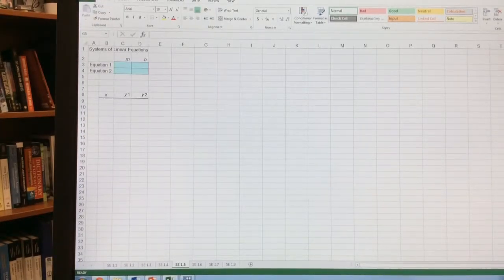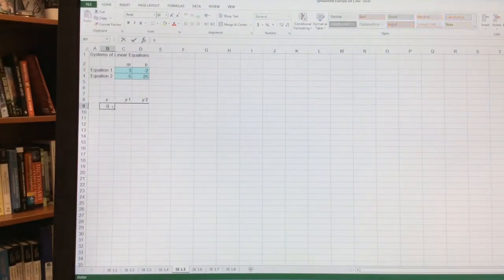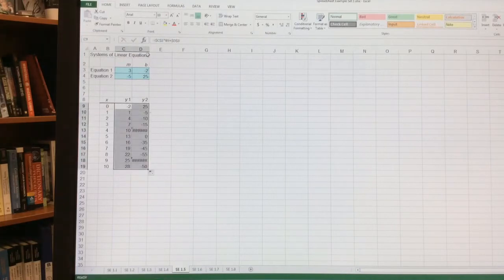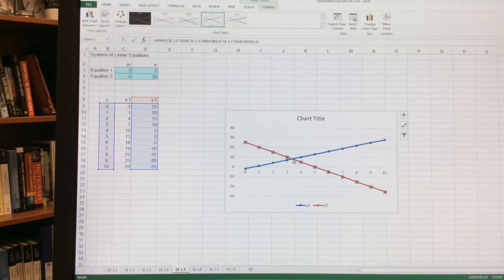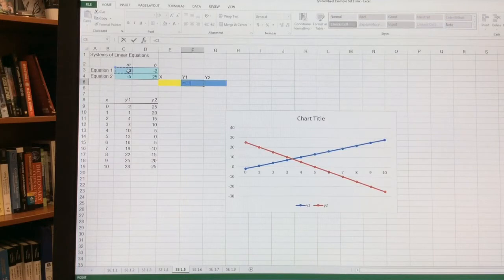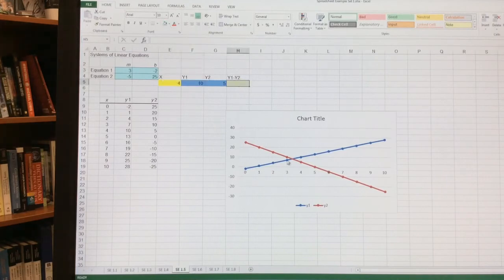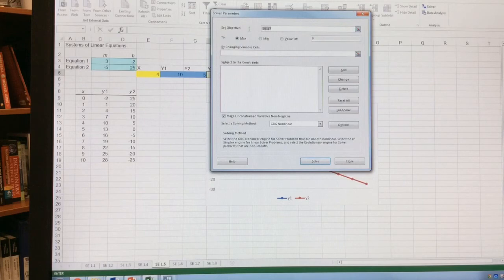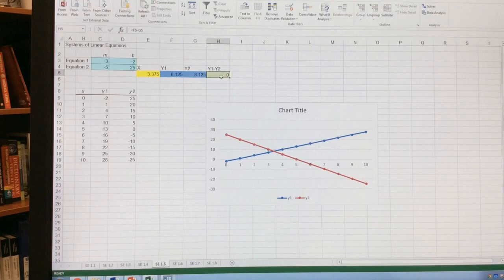Chapter 1.9 Graphing revenue, cost, and profit functions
Graphing revenue, cost and profit functions